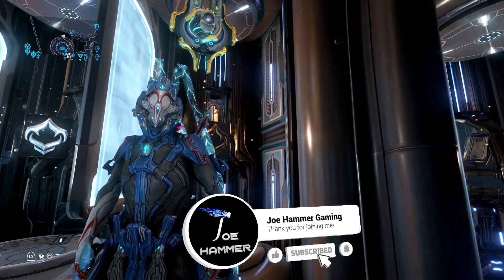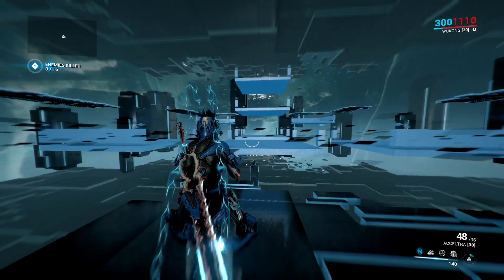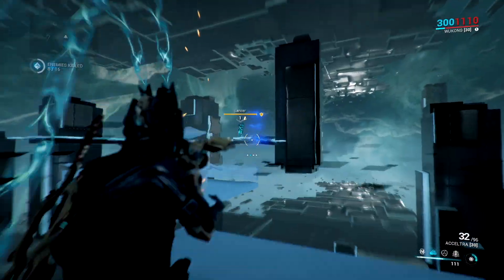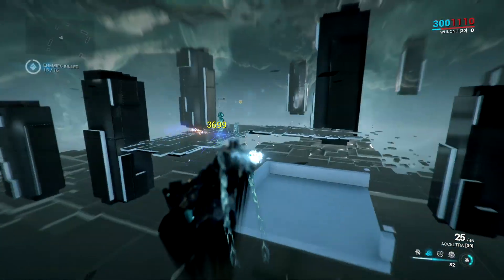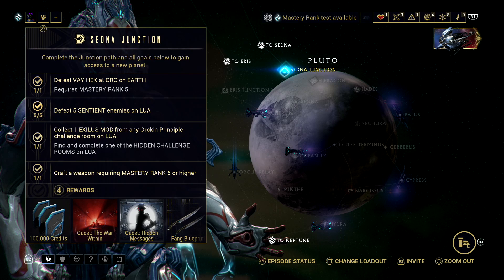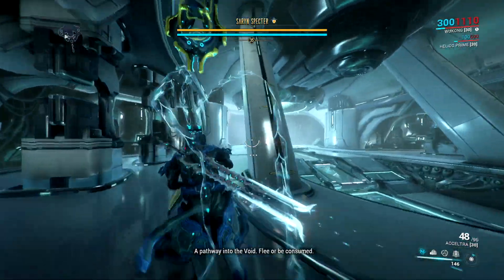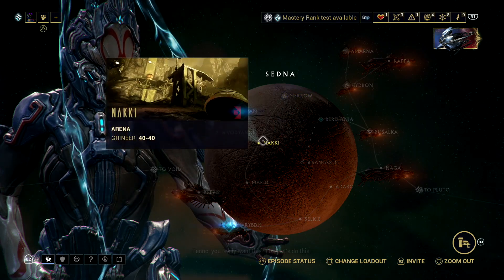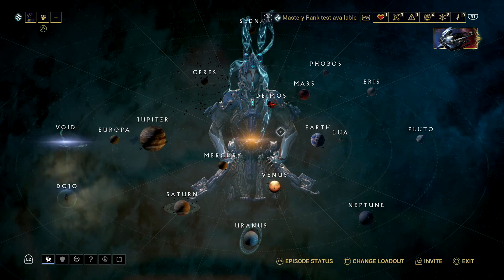Mastery Rank 13 - WARFRAME Beginner's Guide 2023 Series